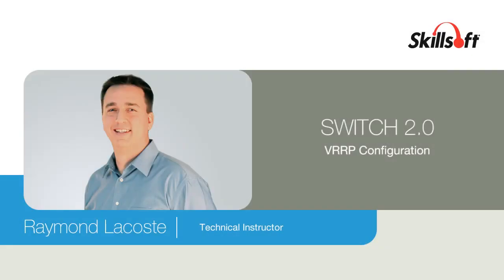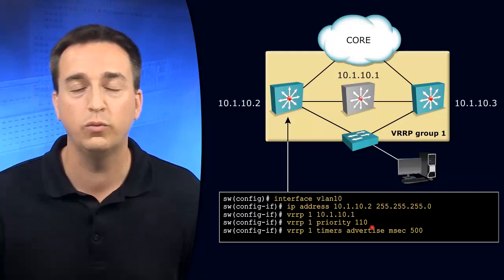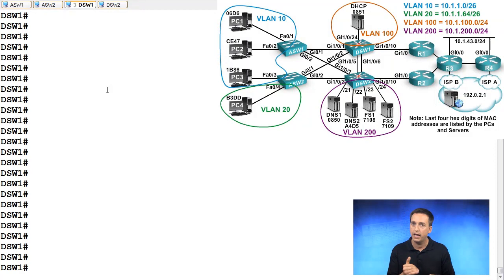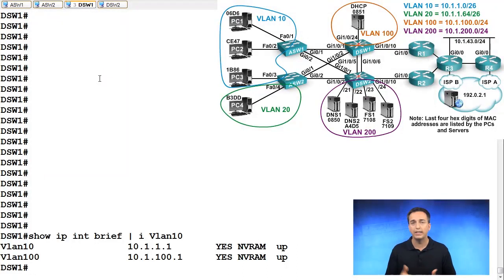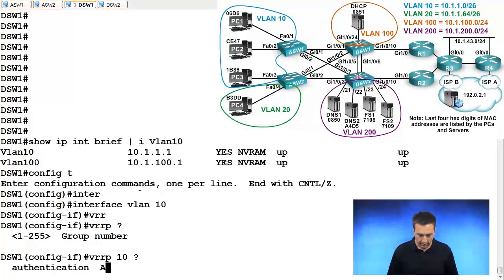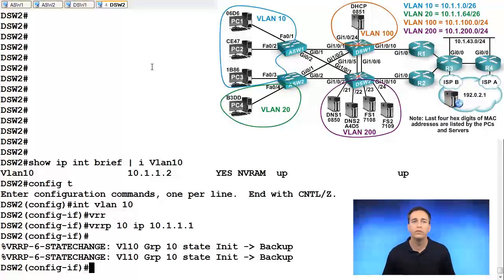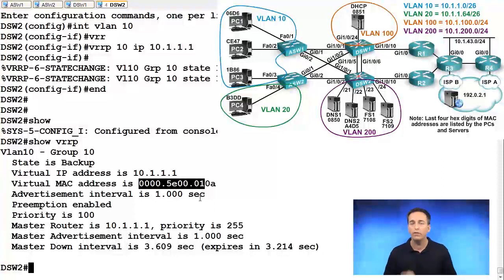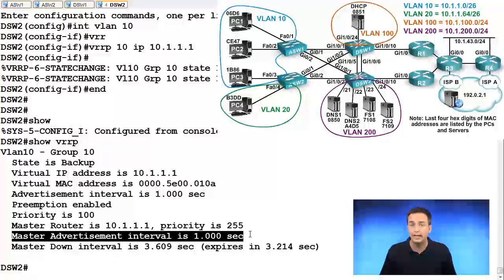20 SWITCH VRRP Configuration